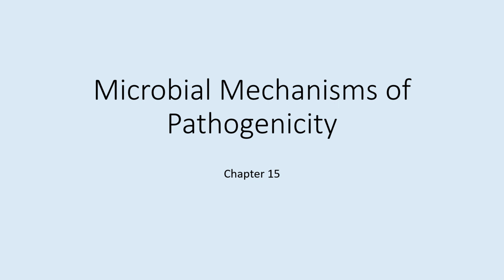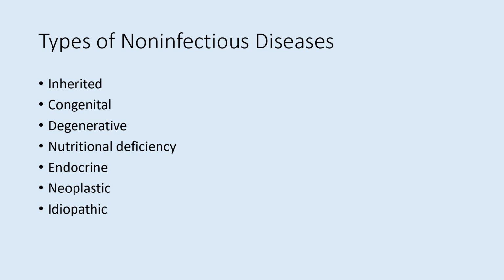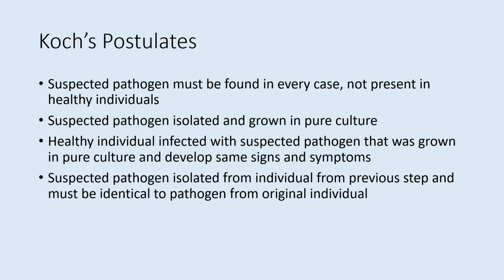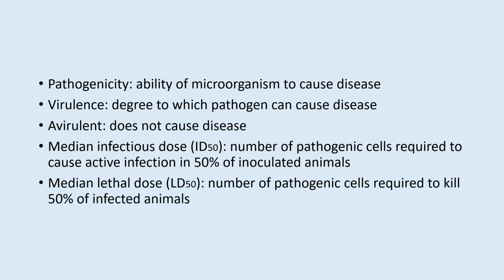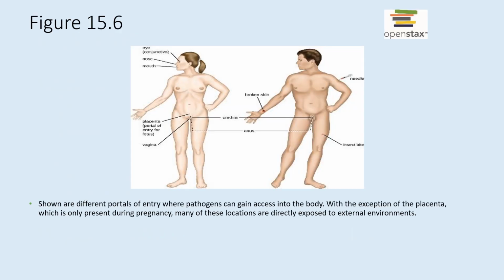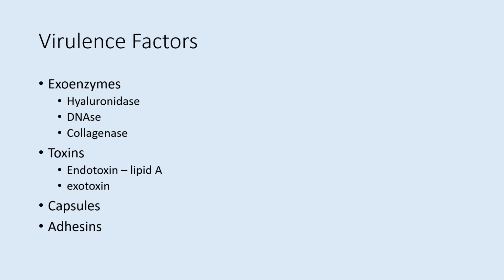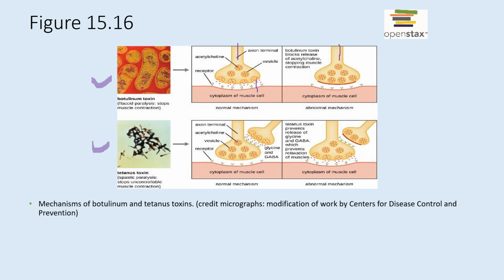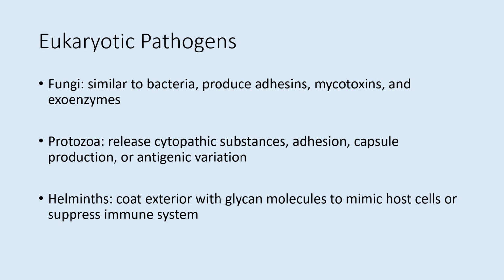chapter 15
Microbial Mechanisms of Pathogenicity